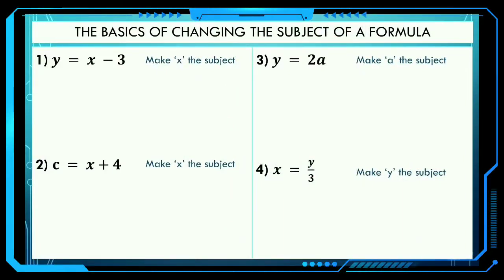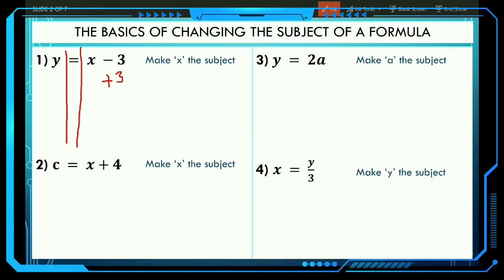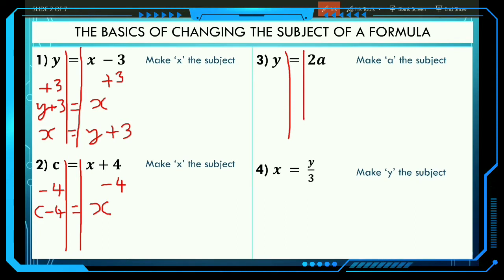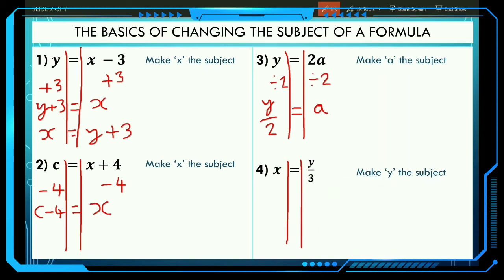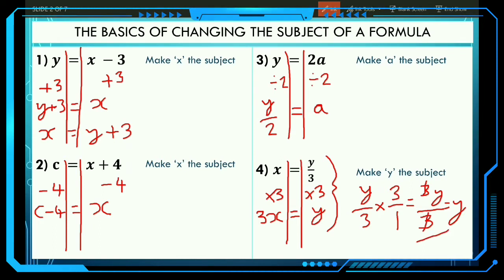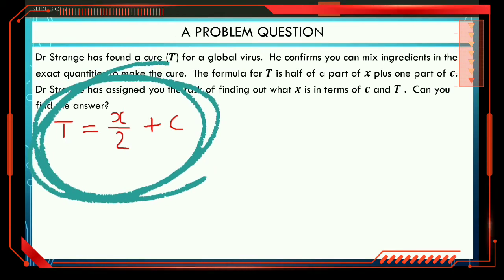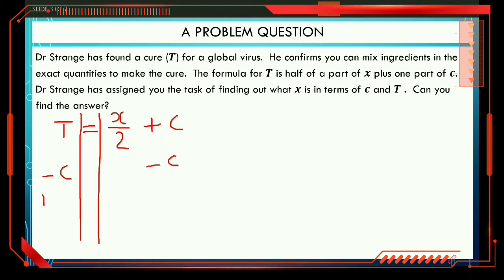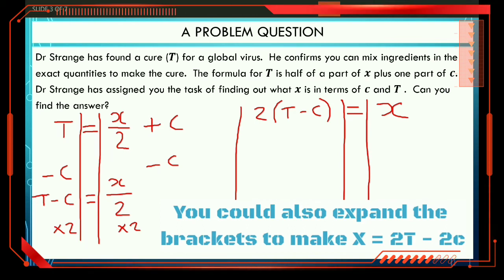How to change the subject of a formula. The basics.